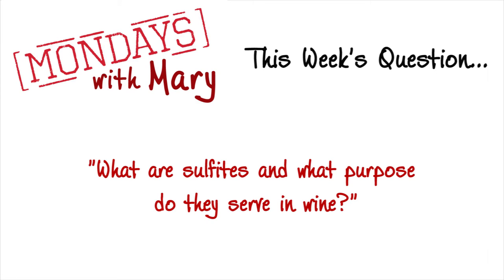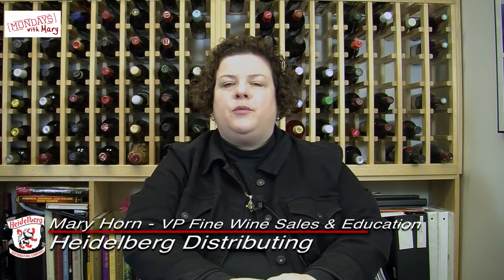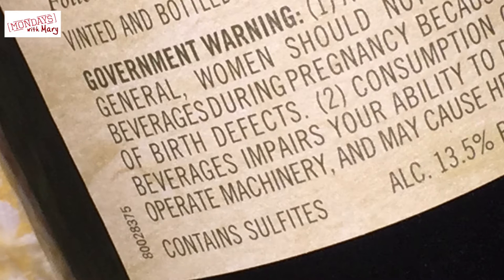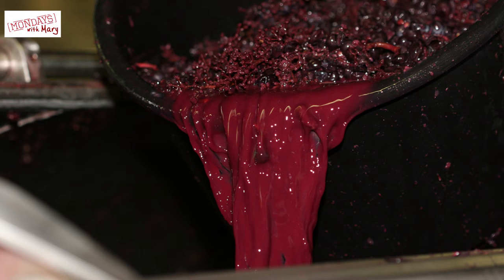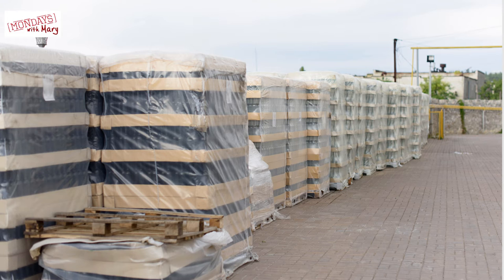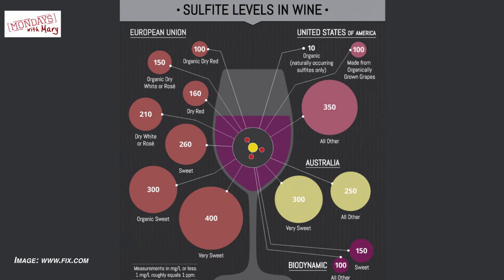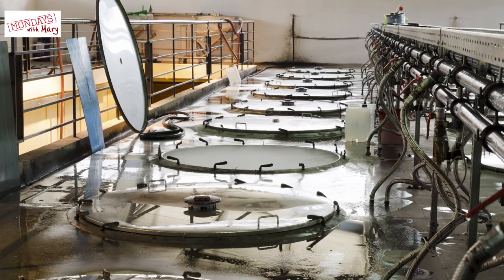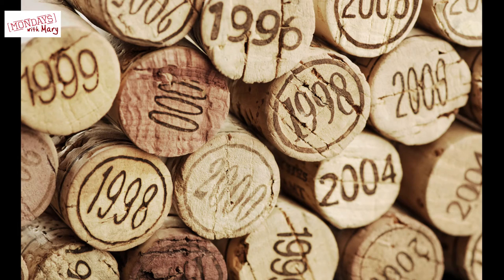Sulfites | Mondays with Mary Ep. 104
On the back label of a bottle of wine you will sometimes see a disclaimer that the wine "contains sulfites." What exactly are sulfites and why are you being informed of their presence?

Advanced Sommelier and Heidelberg Distributing VP of Fine Wine & Education Mary Horn explains on this week's Mondays with Mary!

Mondays with Mary
6/27/16